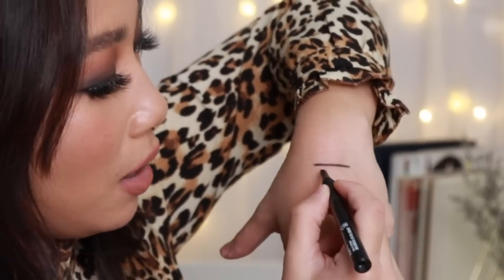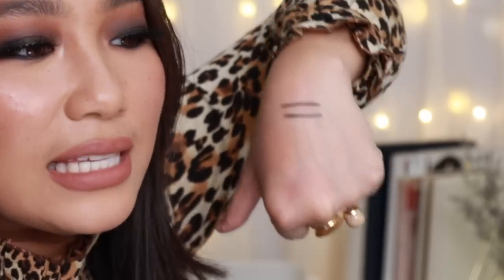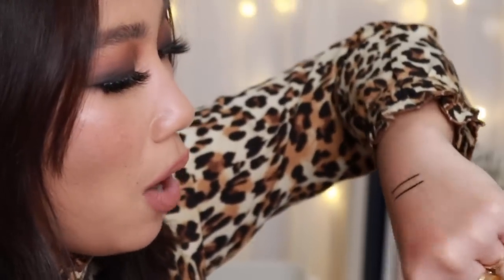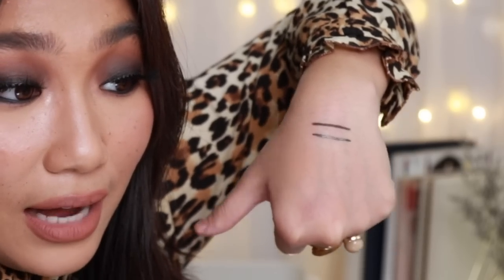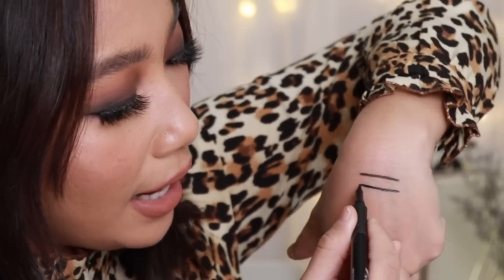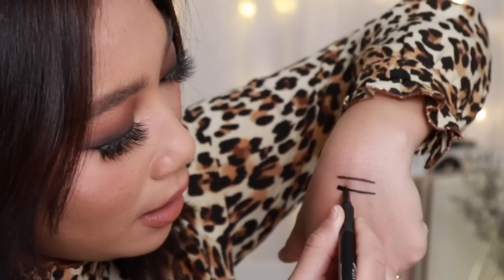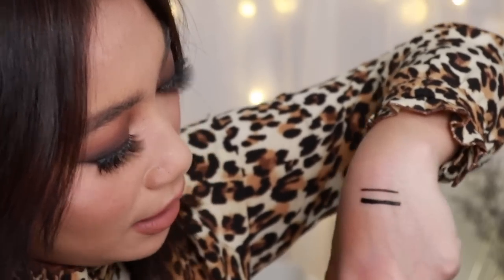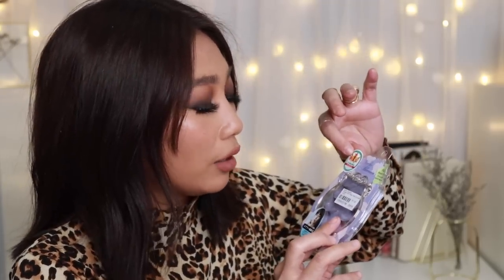BEST AFFORDABLE MAKEUP for 2018! (Best of the Bests Episode 2/3) | Raiza Contawi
We've come to the second episode of the Best of the Bests series where I present to you my favorite, which I deem best for me, affordable beauty products for 2018. Enjoy, loves!

A little disclaimer, all of my opinions are based on my standards and experience and the same may differ from yours.

--- PRODUCTS FEATURED ---

L’Oreal Infallible Pro-matte Liquid Foundation - online, stores
LA Girl Pro Matte Liquid Foundation
LA Girl Pro Matte Correcting Concealer in Orange
Colourette Colourtint in Liv - online, stores
Pink Sugar All Day Liner - online, stores
Avon Big Graphic Eyeliner - online, Avon reps
Miniso Ultra Thin Waterproof Eyeliner - stores, not consistent
L’Oreal Lash Paradise Mascara
Blackrouge Chok Chok Tint
Sunnies Face Fluffmatte (specially Vacay, Major) - online, stores

Others:
Ellana Minerals Brush Cleaner
AirOptix Contact Lenses